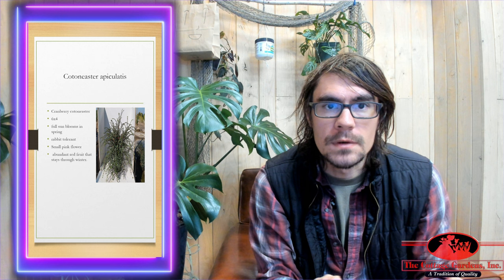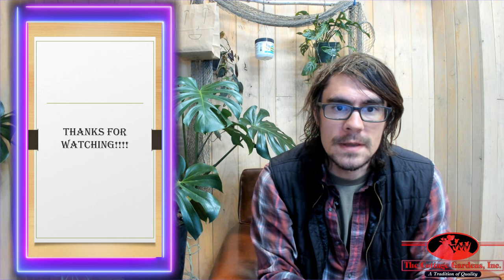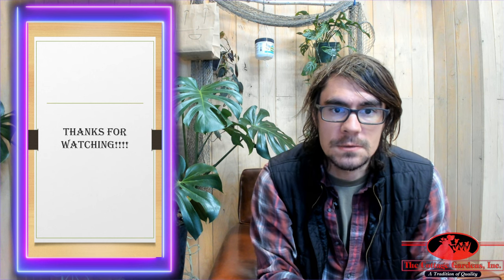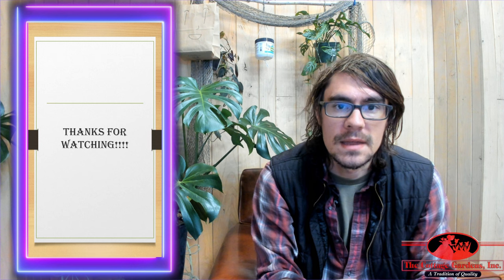Cottage Gardens Lansing (Cranberry Cotoneaster)